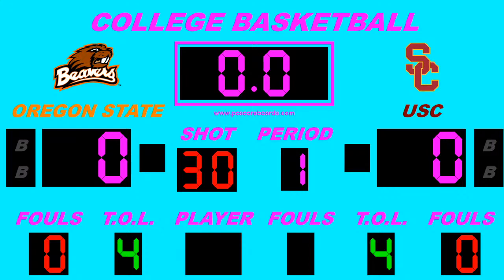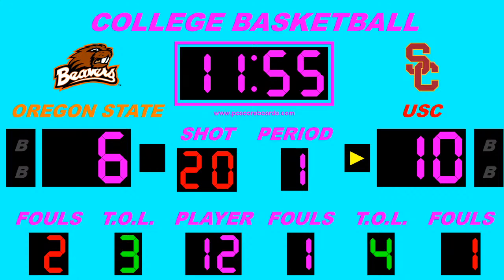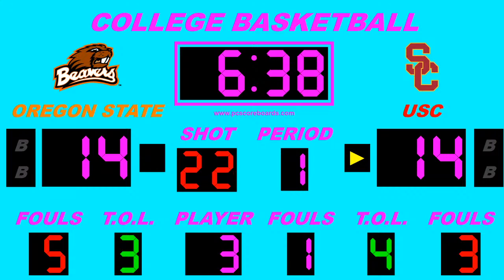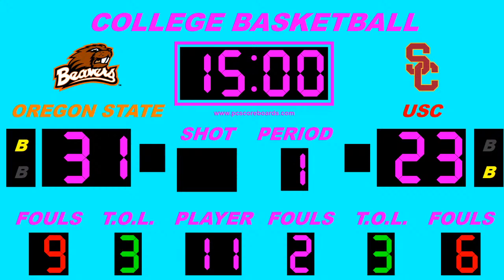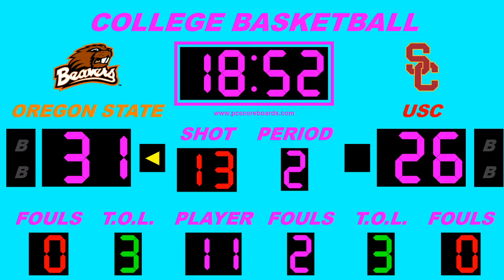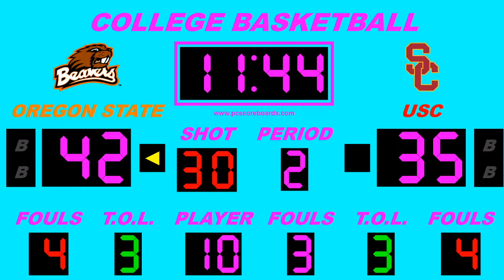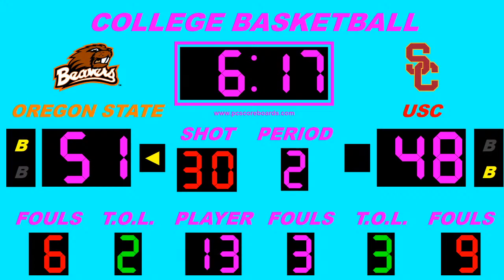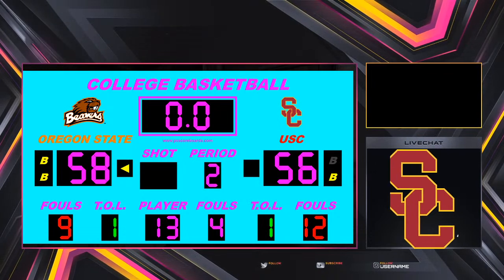COLLEGE BASKETBALL USC VS OREGON ST [LIVE] *SCOREBOARD*